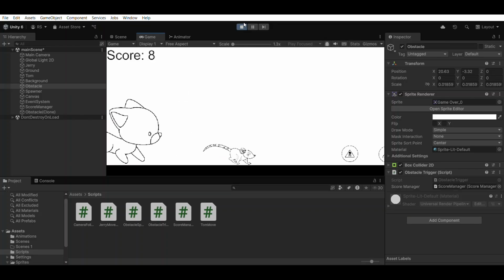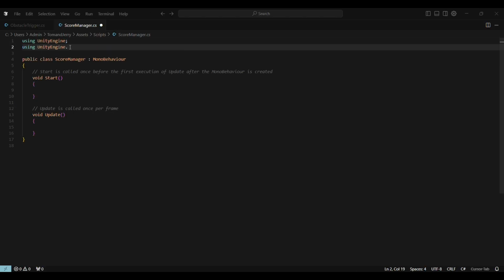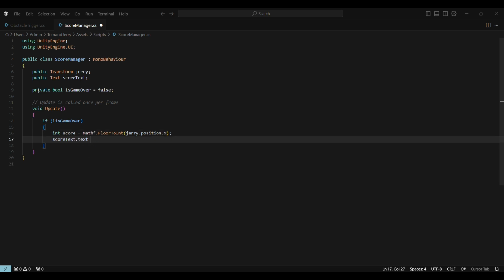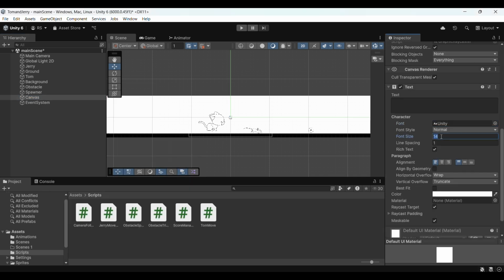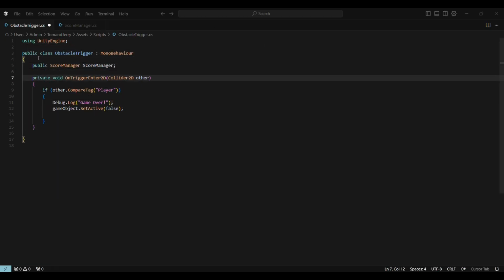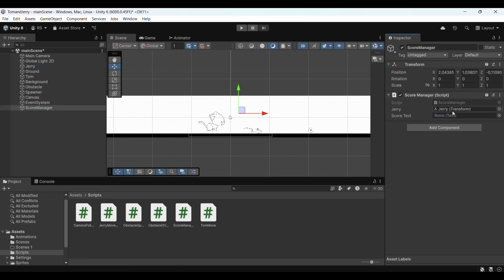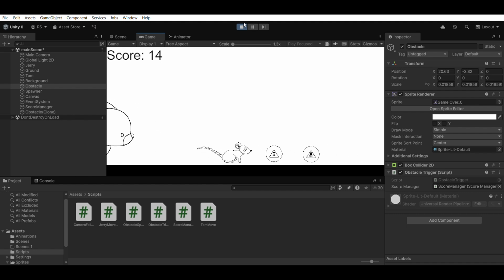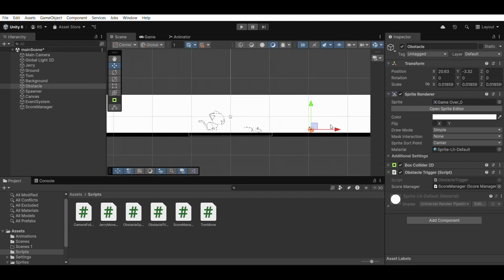Unity 2D Game Over UI | Tom & Jerry Endless Runner - Part 5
Hey everyone! Welcome back to LevelUP Gamers — the ultimate place to learn Unity game dev fast and fun!

In Part 5 of our Tom & Jerry Endless Runner Unity series, we add a clean UI system that tracks score while Jerry runs… but here’s the twist:

🎯 When Jerry hits an obstacle — the score disappears and is replaced with “Game Over”!
No complicated UI system. Just simple, smooth game logic and great beginner-friendly steps.

In this video:
✅ Create a Score UI
✅ Display score based on Jerry’s run distance
✅ Show “Game Over” on collision
✅ Polish your game like a pro!

Let’s finish strong! 💥